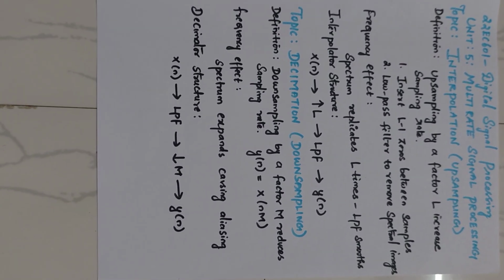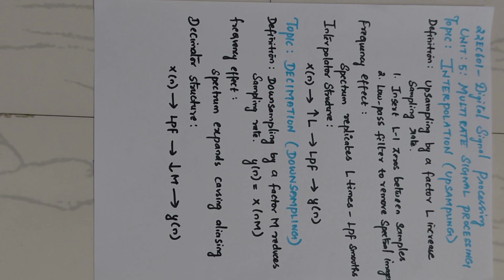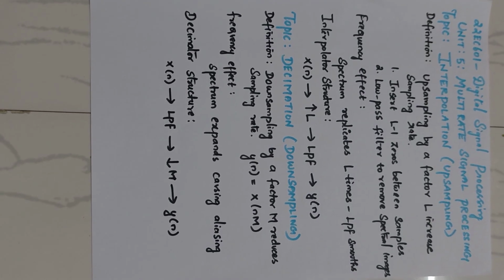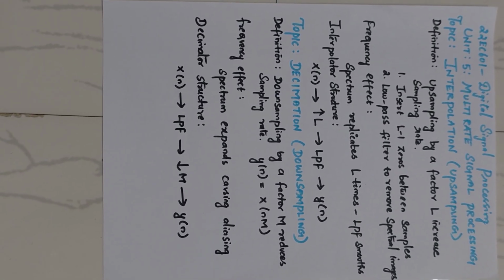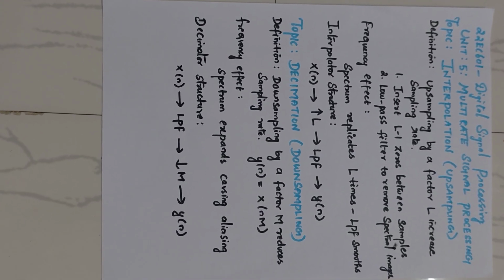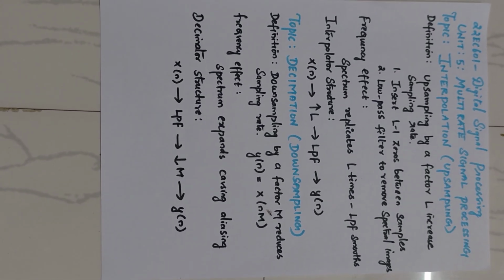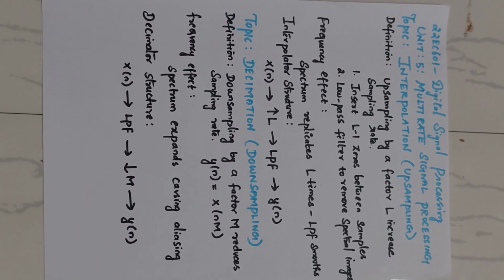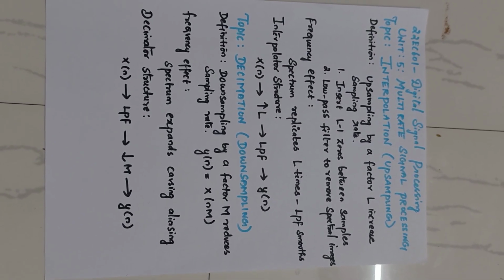Interpolation and Decimation Unit 5 Applications of DSP